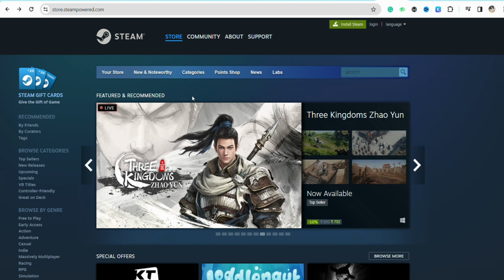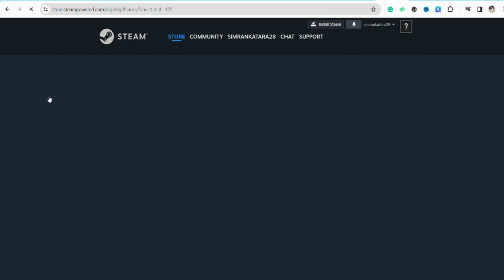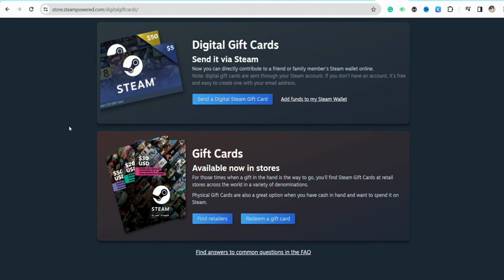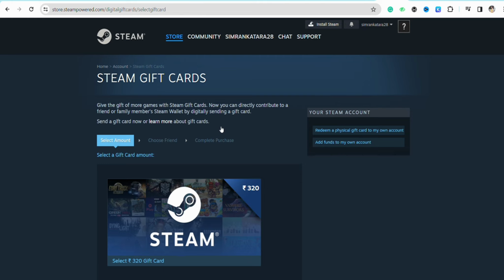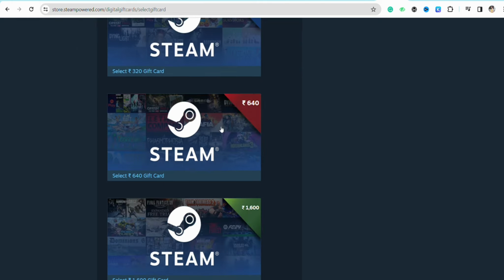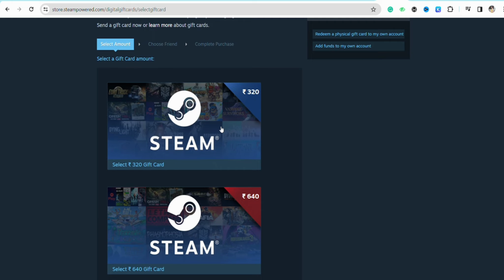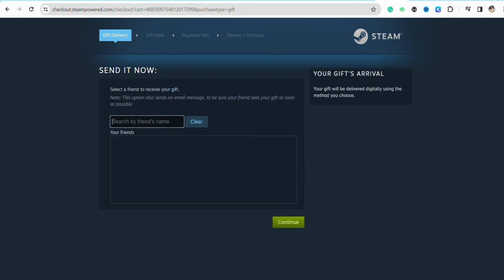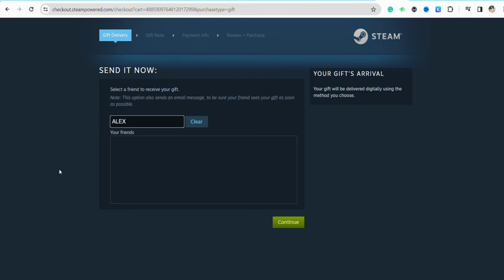How to cash out from Steam account (2024)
How to withdraw money from Steam account